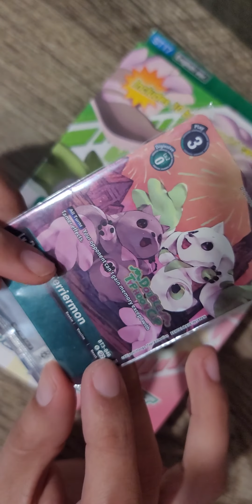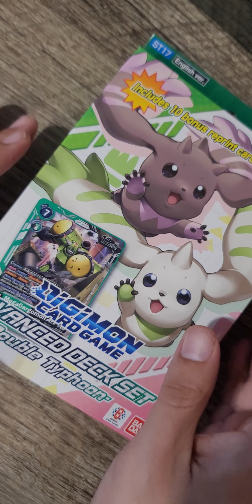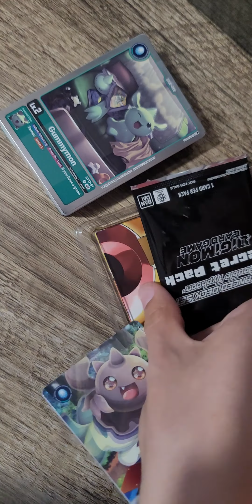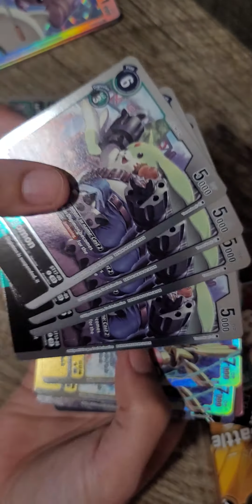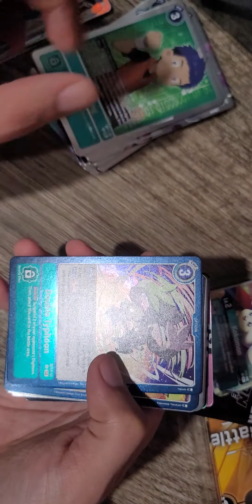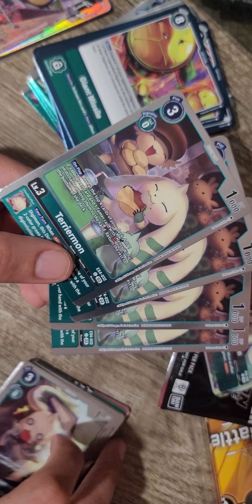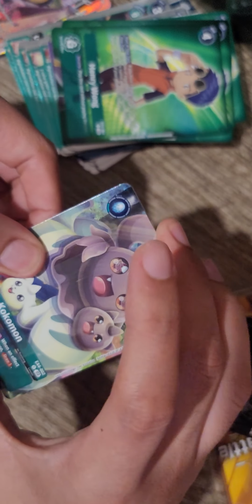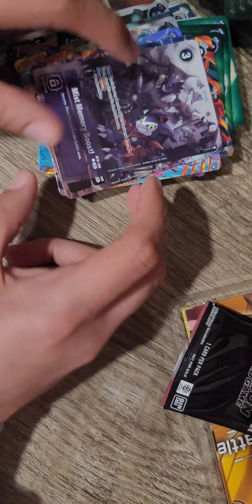Are you Ready for The Digimon Double Typhoon Cup? Opening An ST17 Advanced Structure Deck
Getting ready for the Double Typhoon Event?